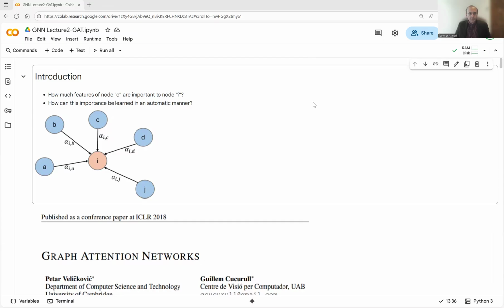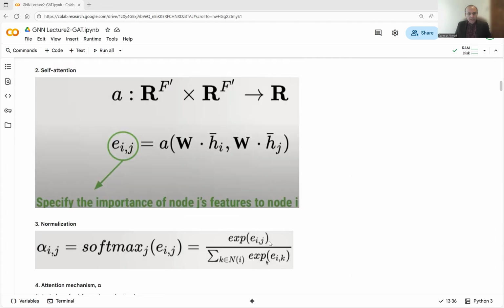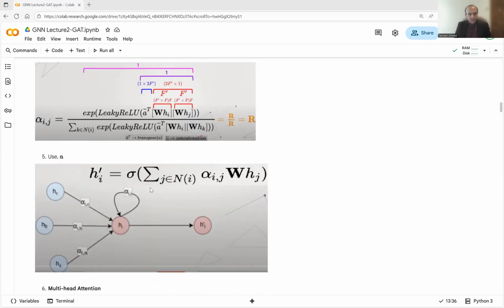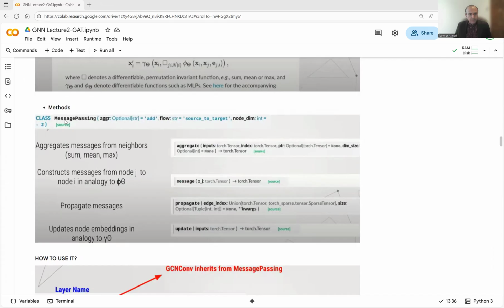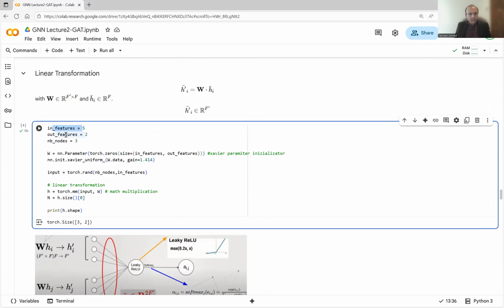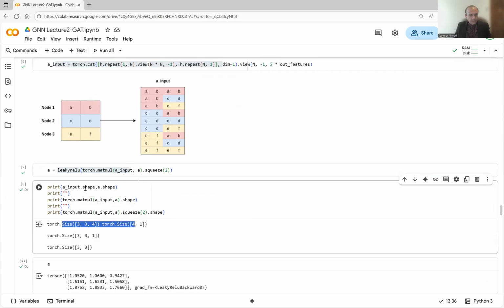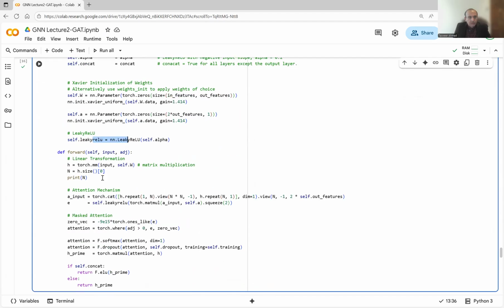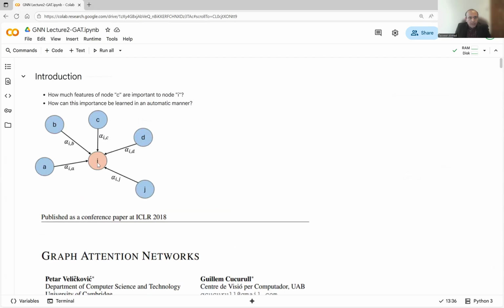Graph Neural Network Lect2 - Graph Attention (GAT)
Learn Graph Attention Networks (GATs)! 🚀
In this second lecture on Graph learning, we learn basic concept of Graph attention, how it works for message passing between nodes. Also the Multi-head self attention is discussed with the Pytorch Geometric code examples. Perfect for beginners in deep learning, AI, and graph data science.